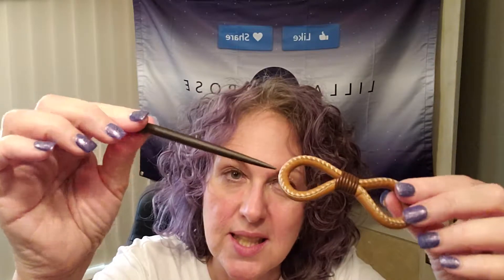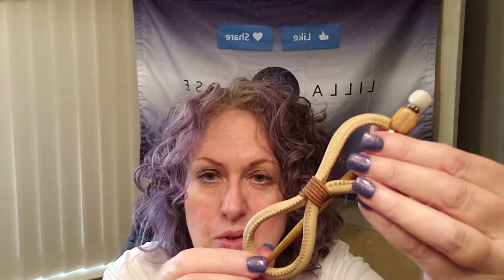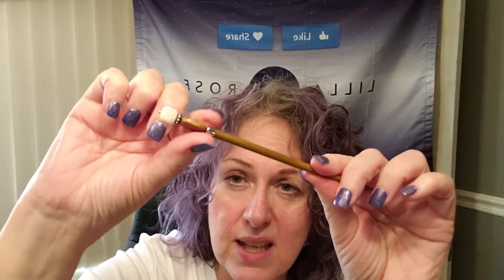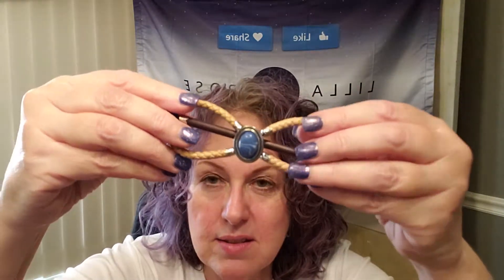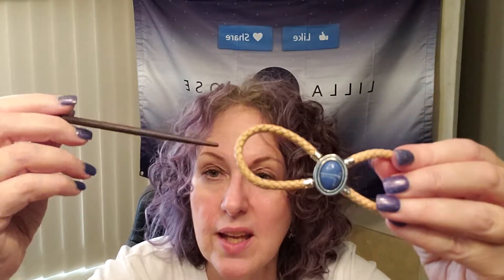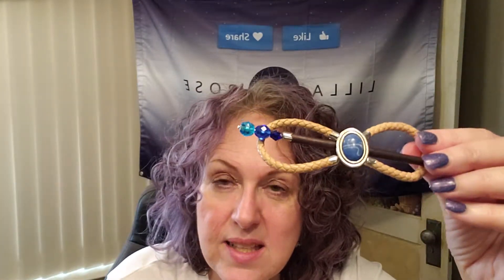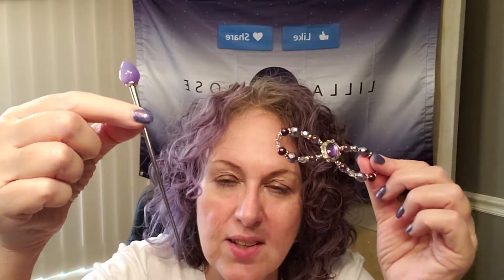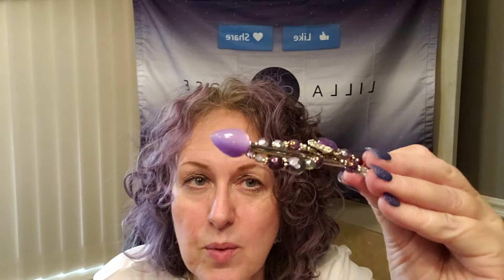Intro to Lilla Rose Leather 8s